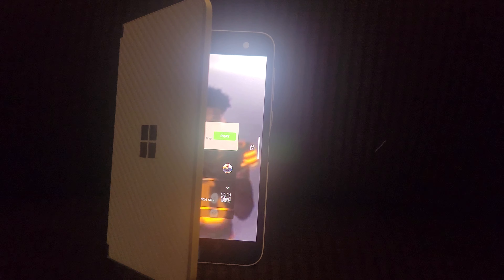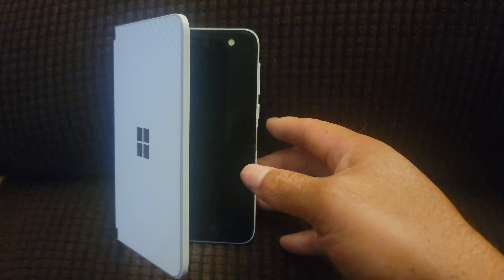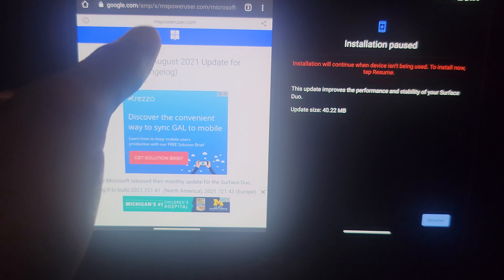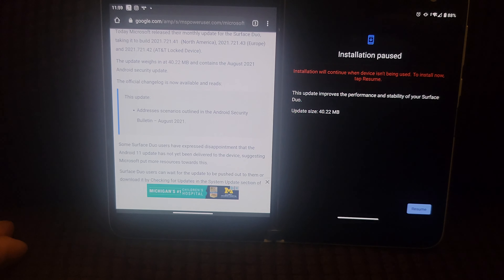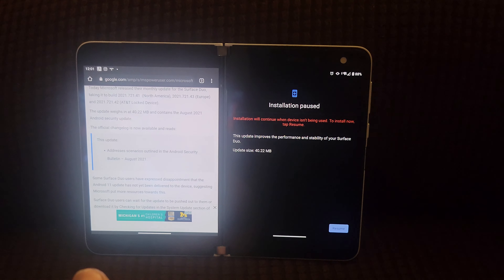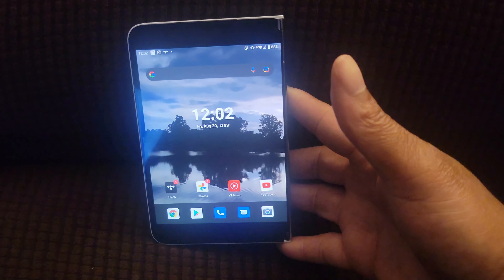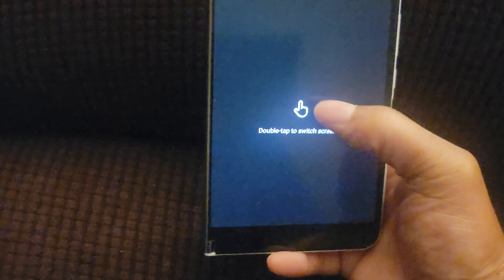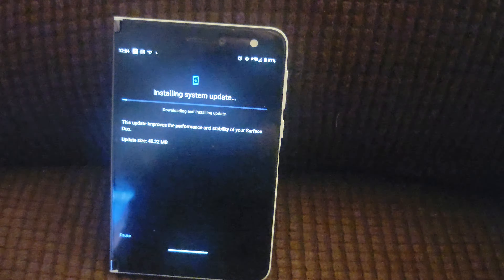Microsoft surface duo August security patch 40.22Mb and rant about the surface duo and android 11